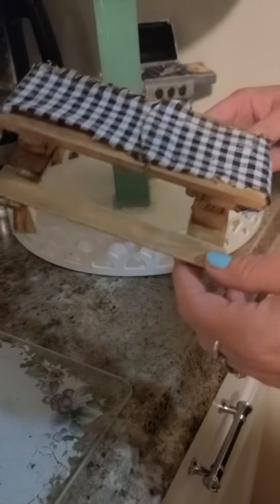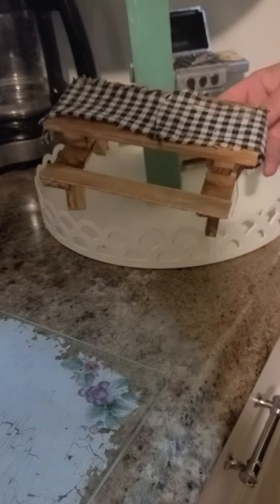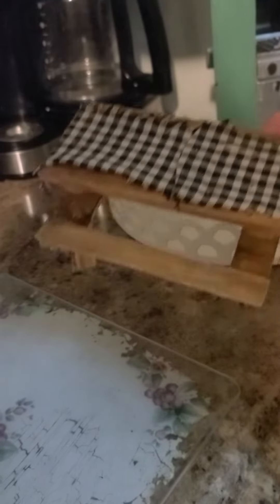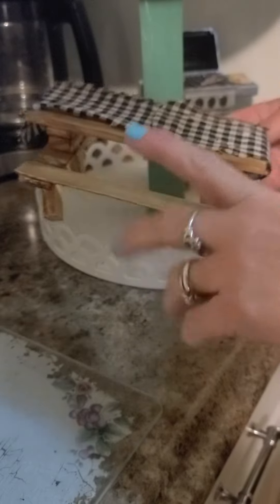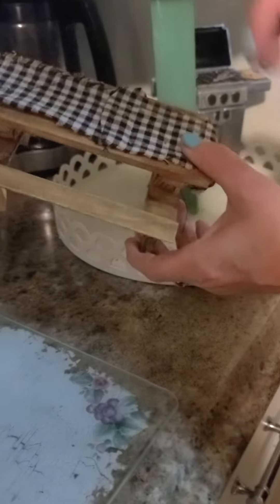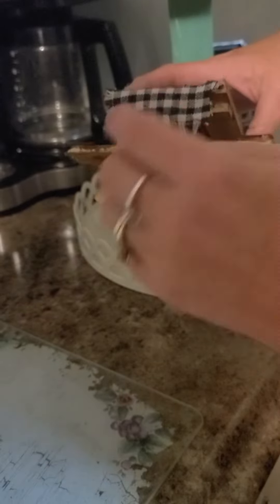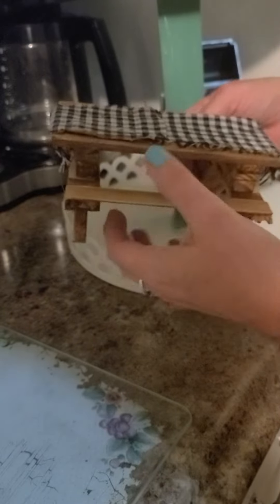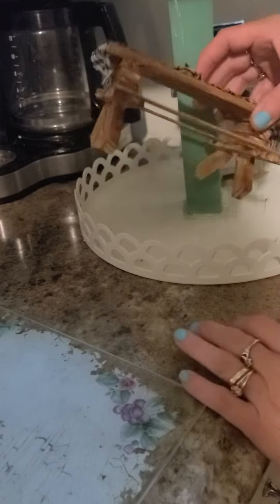Mini picnic table for camping tiretray